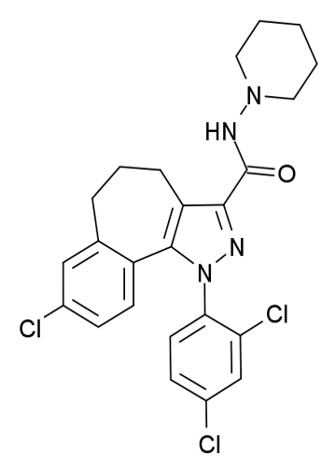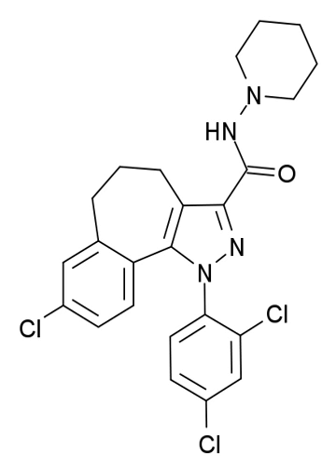NESS-0327 | Wikipedia audio article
This is an audio version of the Wikipedia Article:
NESS-0327

00:00:56 undefined

- Socrates

SUMMARY
NESS-0327 is a drug used in scientific research which acts as an extremely potent and selective antagonist of the cannabinoid receptor CB1. It is much more potent an antagonist, and more selective for the CB1 receptor over CB2, than the more commonly used ligand rimonabant, with a Ki at CB1 of 350fM (i.e. 0.00035nM) and a selectivity of over 60,000x for CB1 over CB2.
Independently, two other groups have described only modest nanomolar CB1 affinity for this compound (125nM and
18.4nM).
Also unlike rimonabant, NESS-0327 does not appear to act as an inverse agonist at higher doses, instead being a purely neutral antagonist which blocks the CB1 receptor but does not produce any physiological effect of its own.